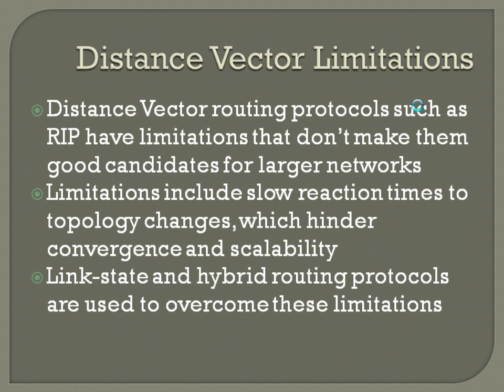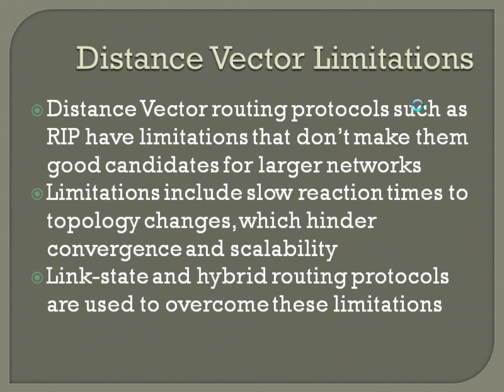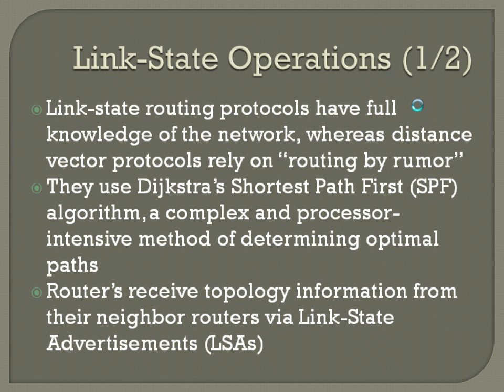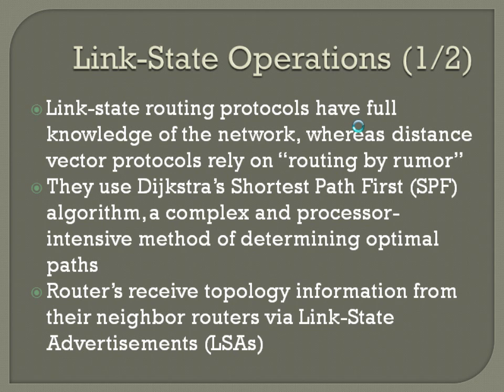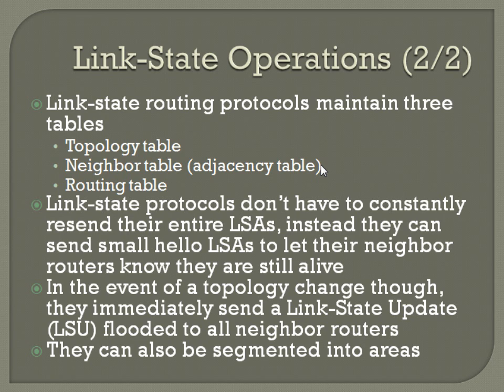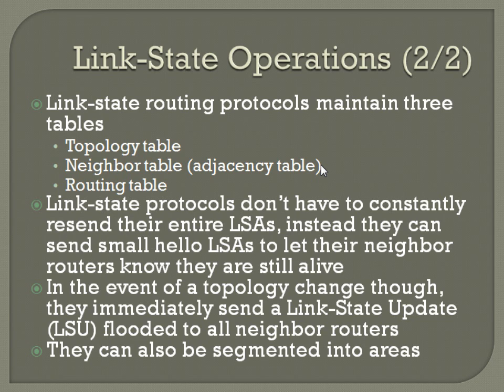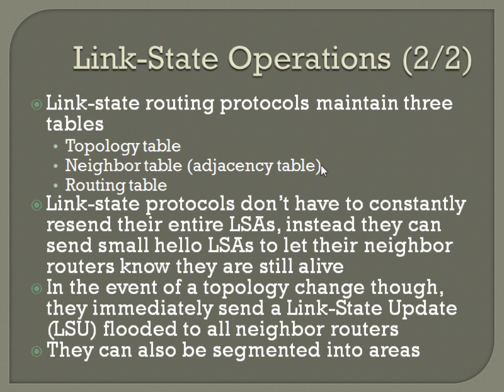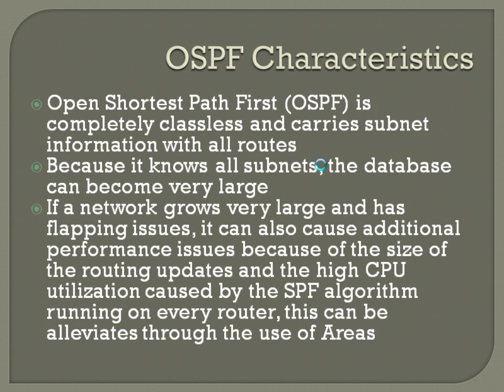CCNA Core Concepts - Chapter 12 (Part 1 of 7)